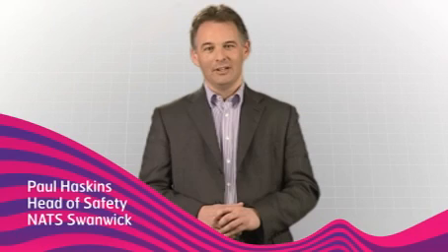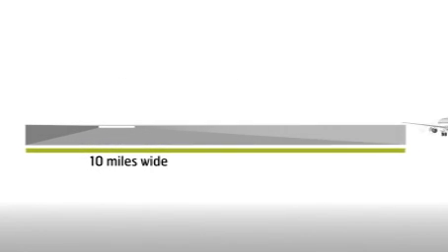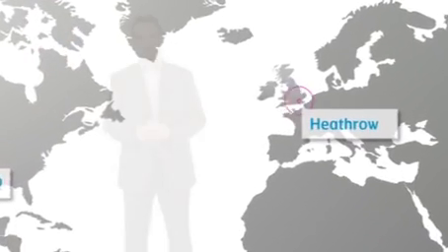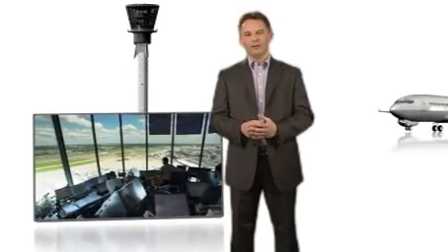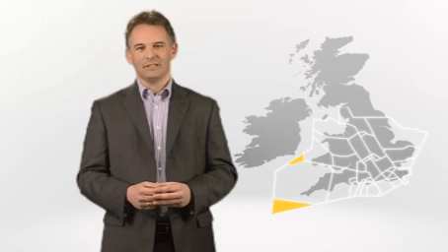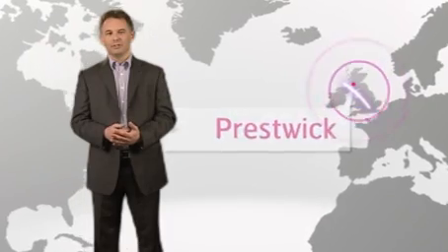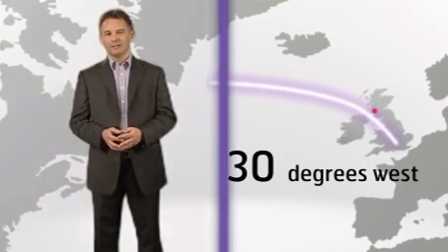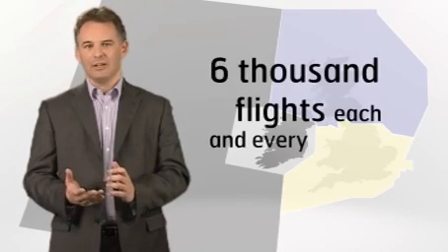NATS, ATC Explained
A short video produced by National Air Traffic Services.